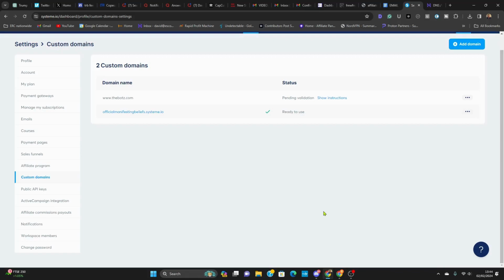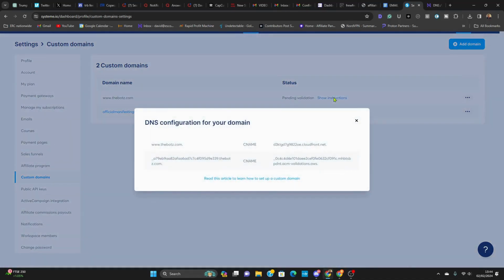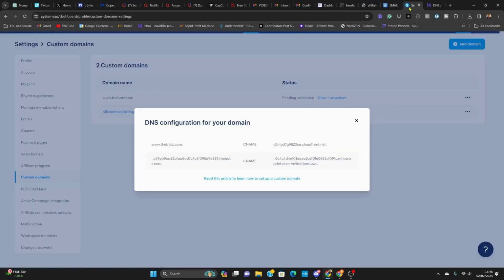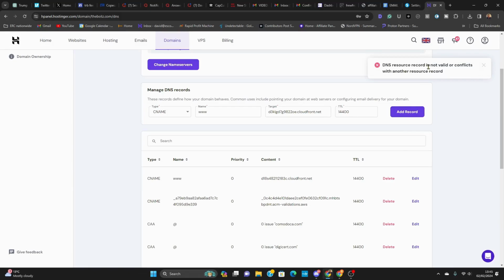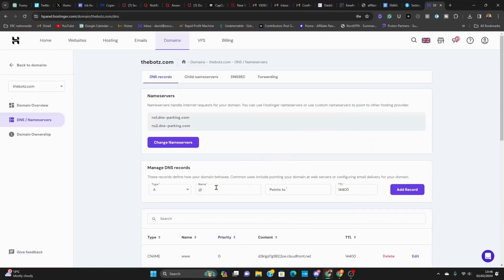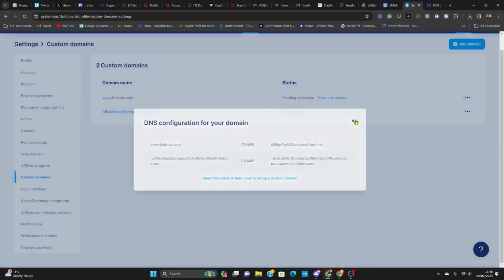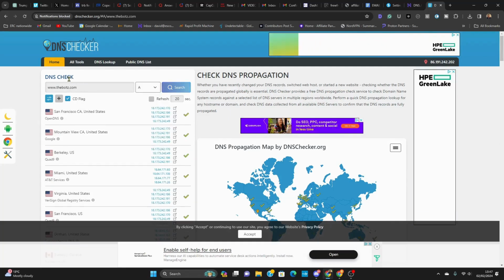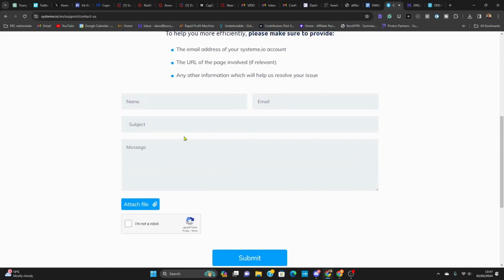How To Add A Custom Domain To Systeme IO With Hostinger 2024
Ready to elevate your online presence? Join me in this step-by-step guide on how to seamlessly integrate a custom domain with Systeme IO. Watch, learn, and let your brand shine.